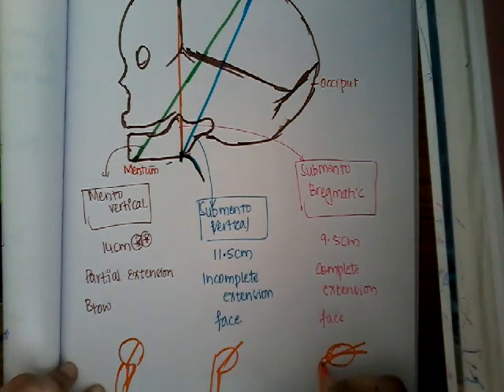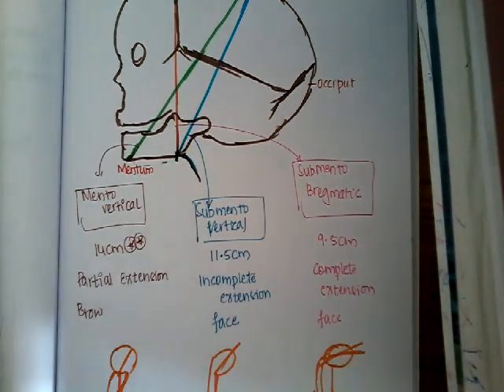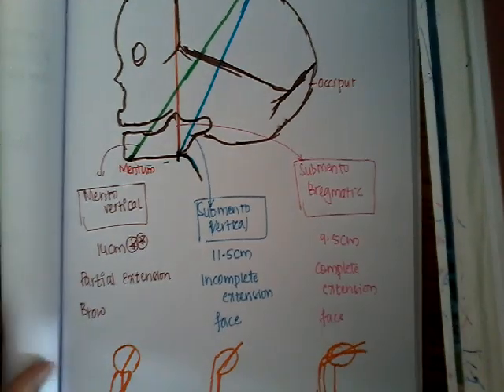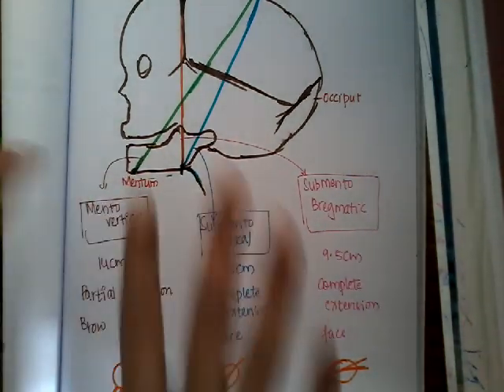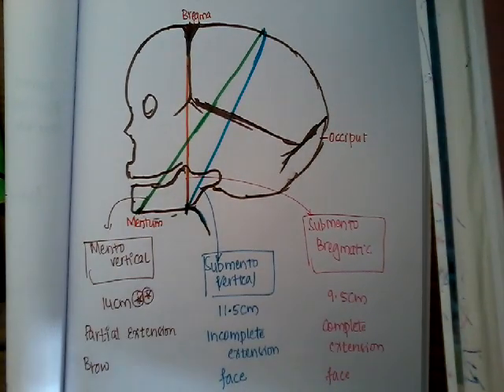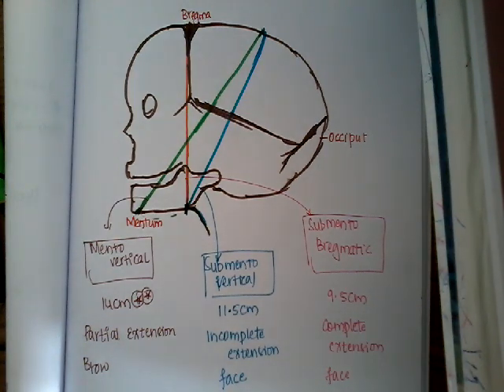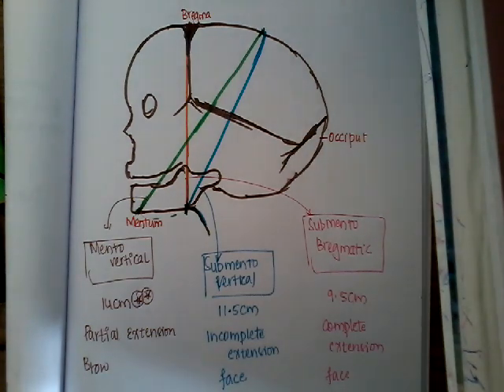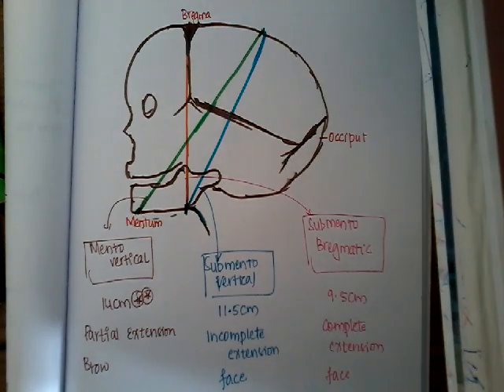Fetal skull diameters || Obstetrics